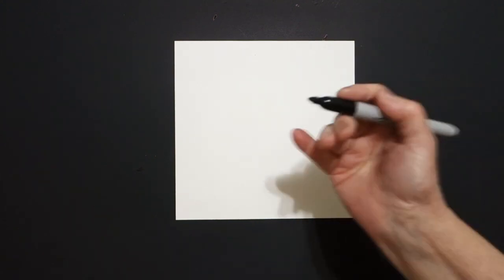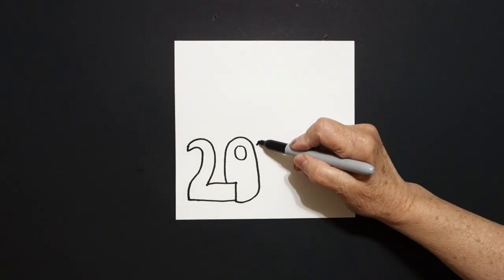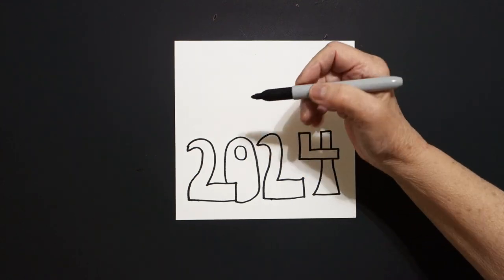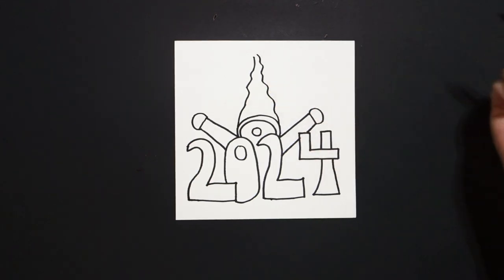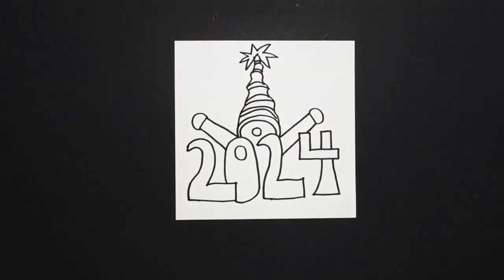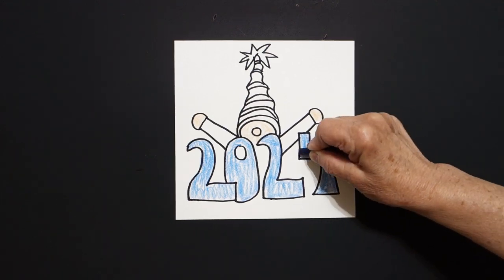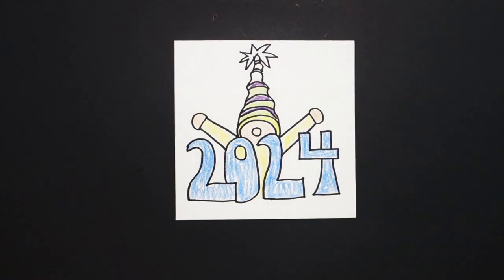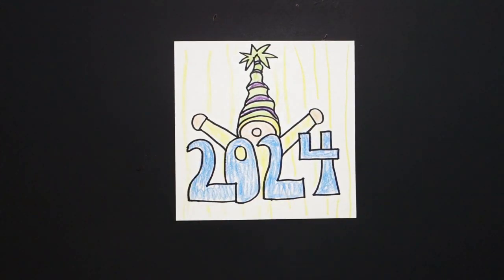Let's Draw 2024!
Easy to follow directions, using right brain drawing techniques, showing how to draw 2024!